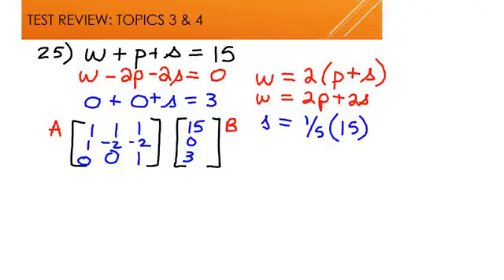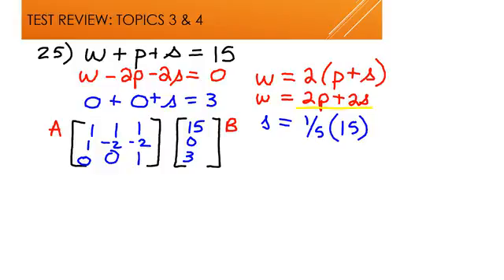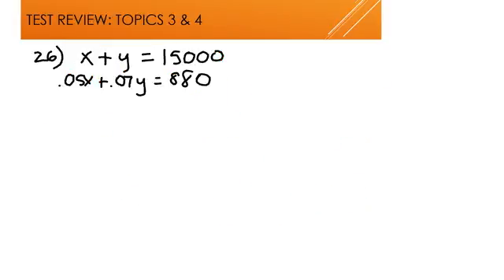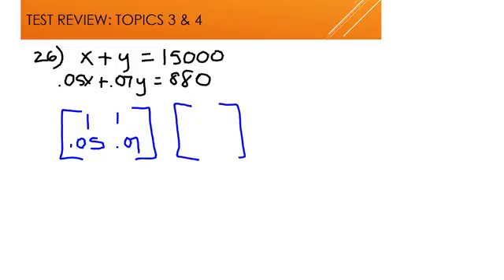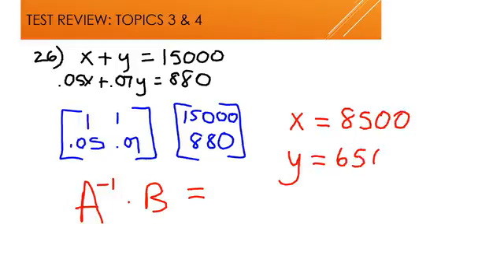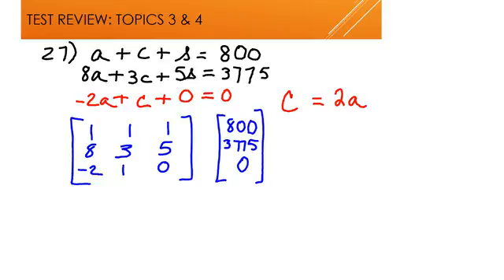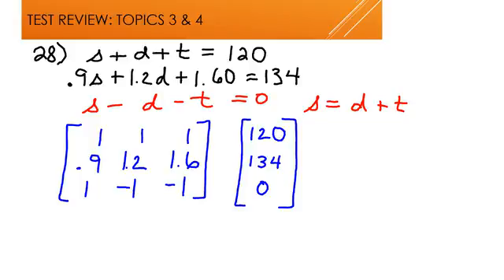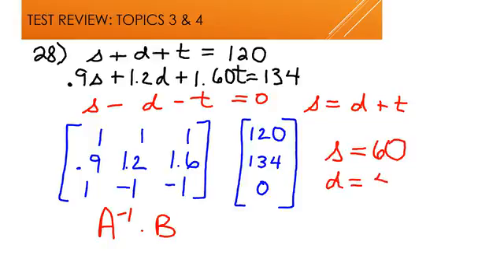Test Review Topics 3&4 25-28